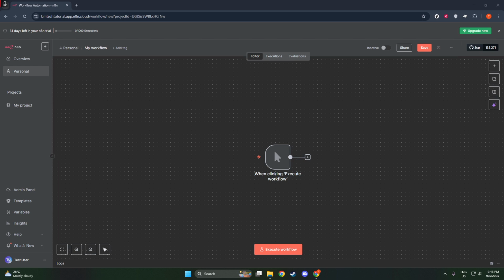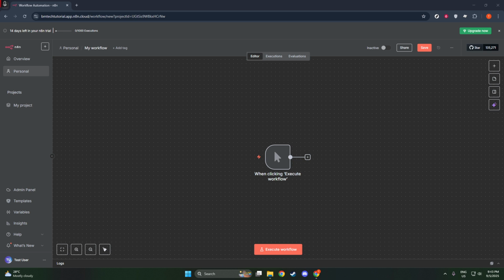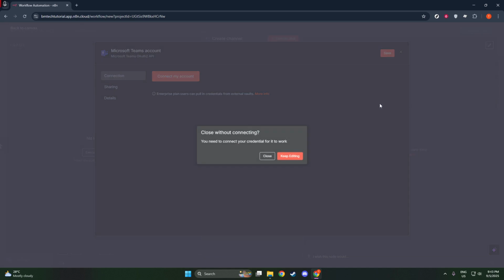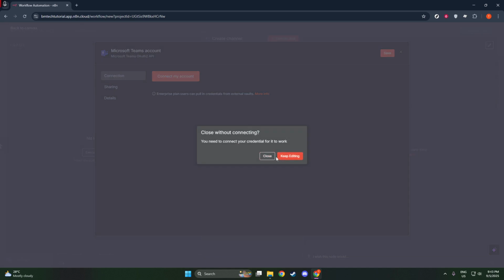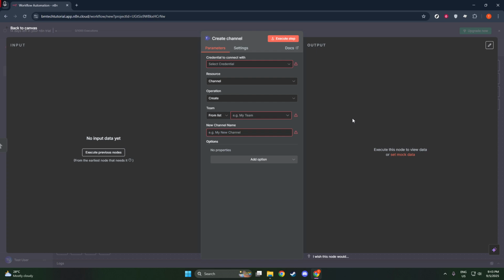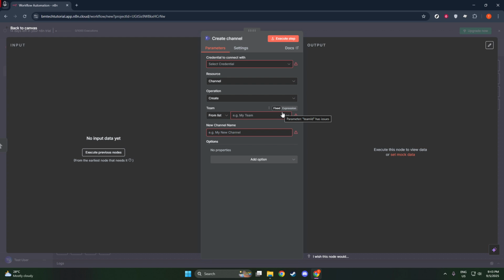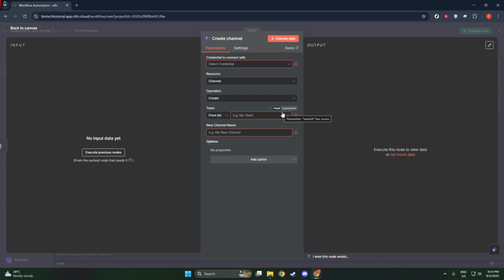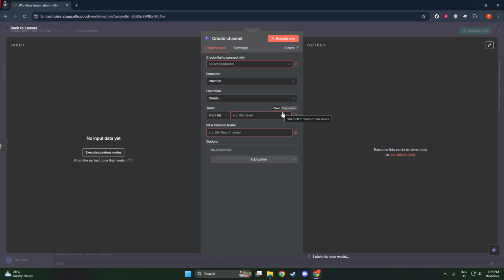How to Connect Microsoft Teams to N8N [2026 Full Guide]